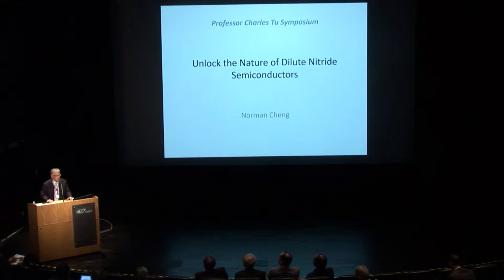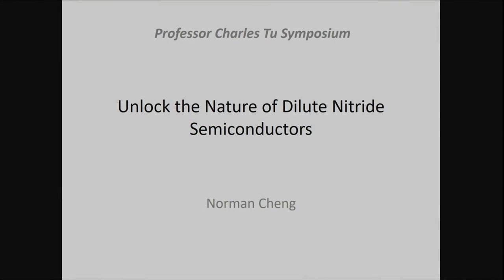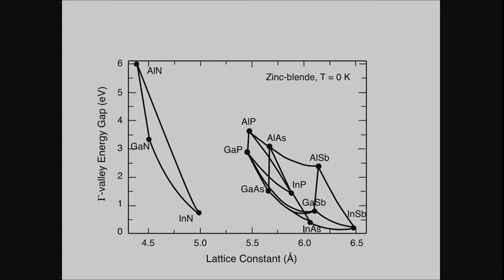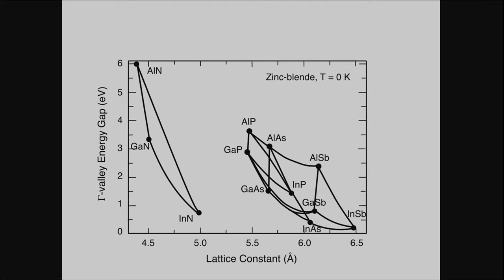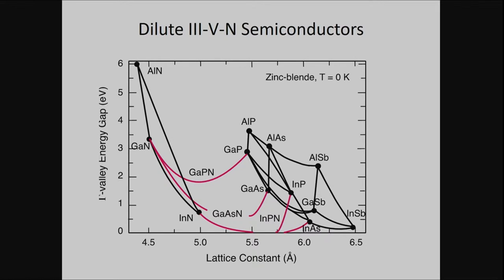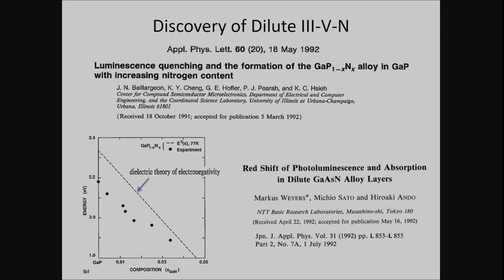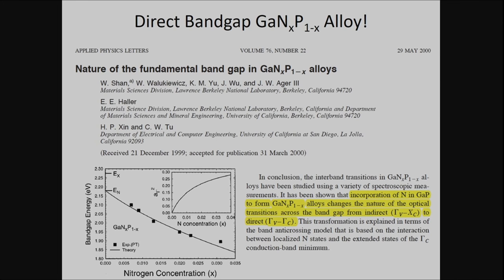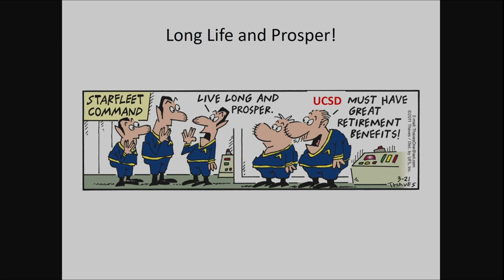Technical Career- Norman Cheng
Charles Tu Symposium
June 2, 2018
Atkinson Hall, UC San Diego

Charles Tu is a Distinguished Professor of electrical and computer engineering (ECE) at the UCSD Jacobs School of Engineering. He joined the UCSD faculty in 1988, served as department chair from 1999 to 2003, and was appointed an associate dean of the Jacobs School from 2003 to 2013.

Tu's research interests include novel III-V compound semiconductor heterostructures and nanostructures for electronic, optoelectronic and photovoltaic devices. He was a distinguished member of AT&T Bell Laboratories technical staff from 1980 to 1988. He earned his Ph.D. in Engineering and Applied Science from Yale University in 1978 and his B.Sc. (Hon.) in Physics from McGill University in 1971. He has authored or co-authored more than 400 refereed technical journal papers.

Tu is a Fellow of the IEEE, the American Physical Society, and the AVS Science and Technology Society. He was Engineering Educator of the Year in San Diego County in 2006, the recipient of Taiwan's Pan Wen-Yuan Foundation Outstanding Research Award in 2009, the North American MBE Innovator Award in 2011, an honorary doctorate from Linköping University in Sweden in 2013, and the IEEE Region 6 Outstanding Educator Award in 2014.

Besides being an accomplished scholar and academic administrator, Dr. Tu is a dedicated educator and has devoted a substantial amount of his time to education and outreach. Since 2003 he was the Faculty Counselor for the IEEE UCSD Student Branch, which has become an award-winning student branch serving many ECE students. Since 2007 he has led the UCSD COSMOS (California State Summer School for Mathematics and Science) program, which has produced major impact on many California high school students of diverse background in their education and career.